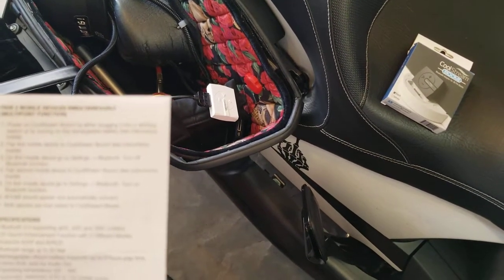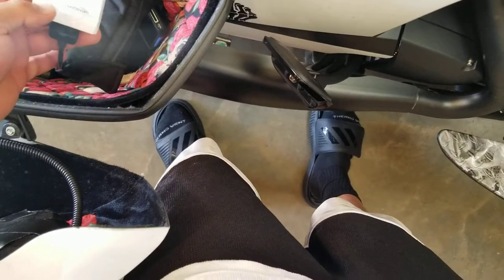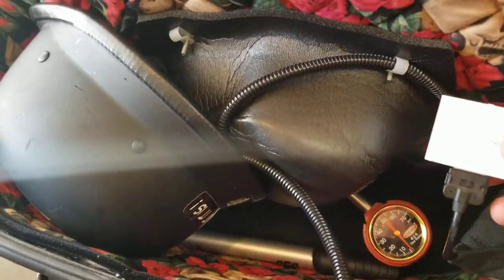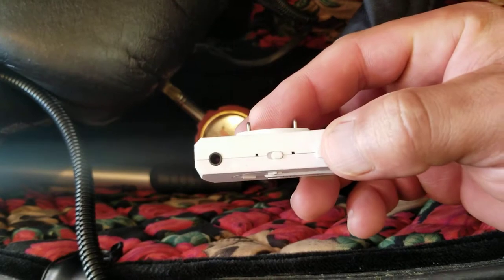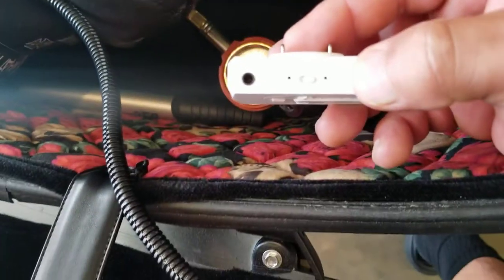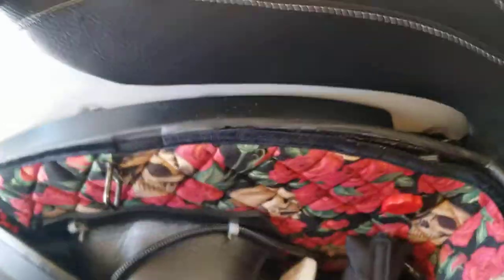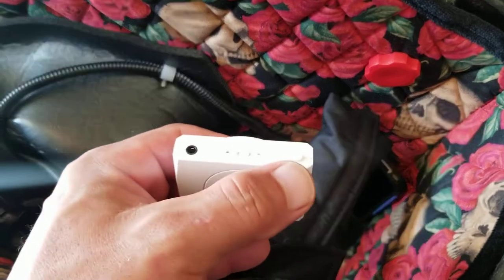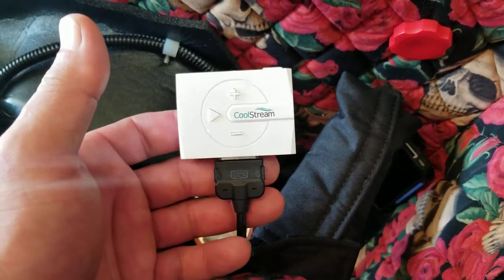New CoolStream Bluetooth 30 Pin Adapter on Victory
CoolStream has a new 30 Pin Adapter with Bluetooth 5.0 and a built-in 3D Sound Equalizer.  It is called the CoolStream BOOM! It works great on this 2014 Victory Cross Country.